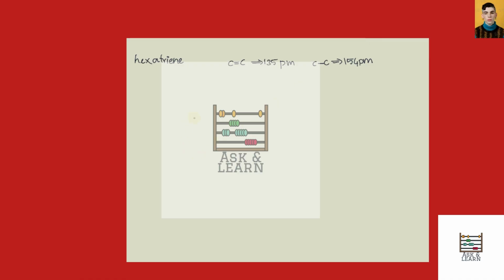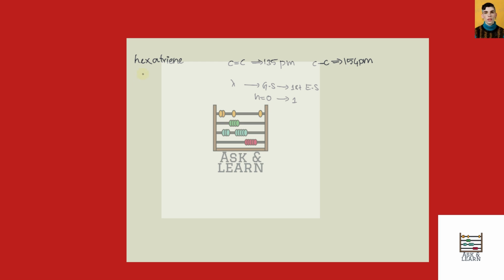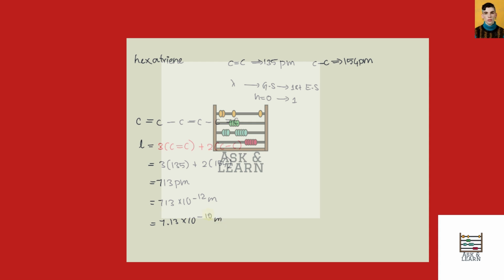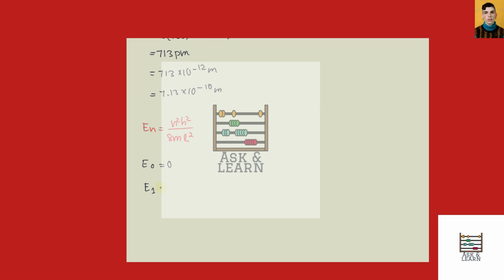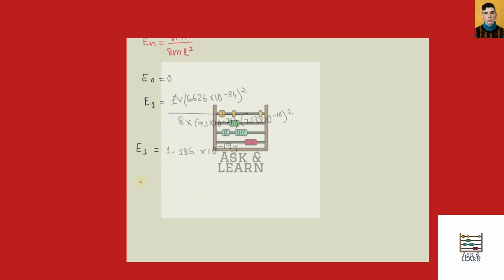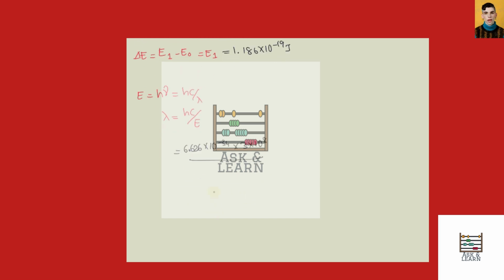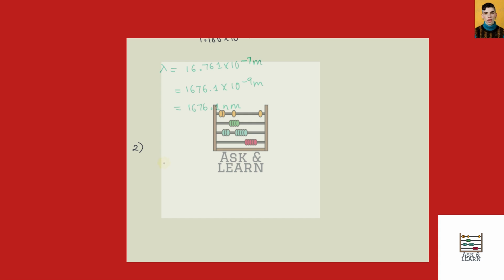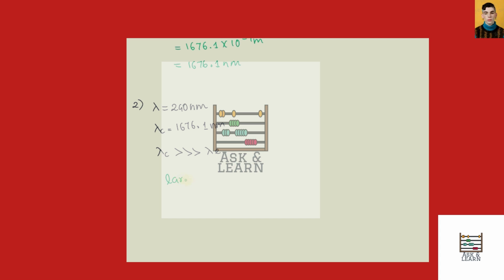[Chemistry] Calculate the energy levels of the Ï€-network in hexatriene, C6H8, using the particle in